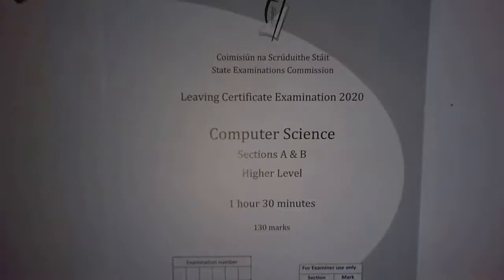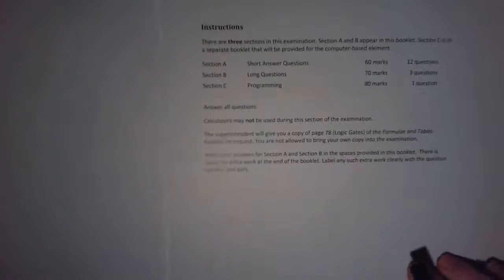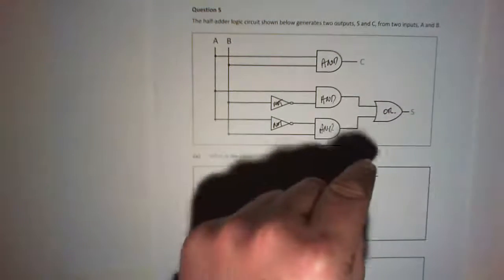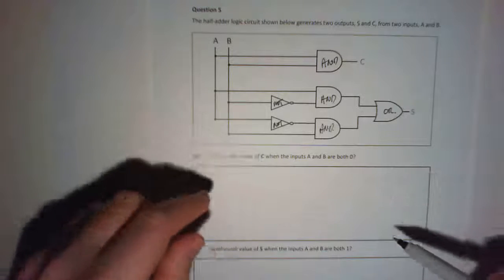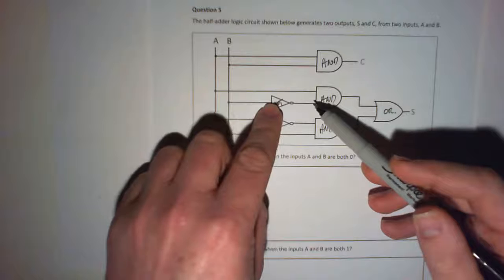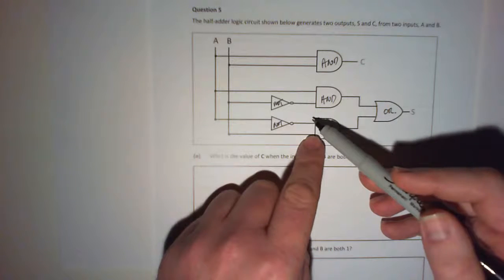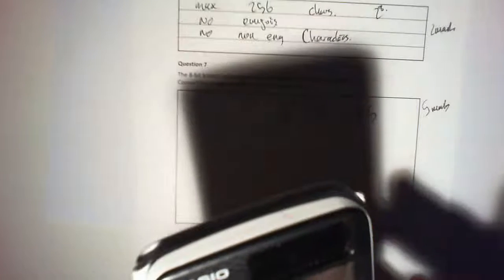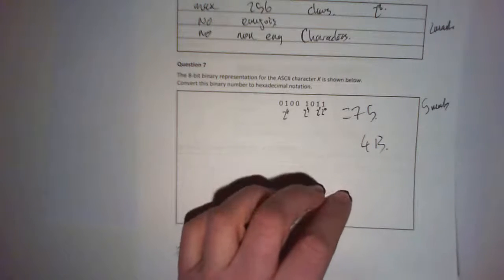Computer Science- 2020 LC paper Sections A walk through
2020 LC paper Sections A walk through